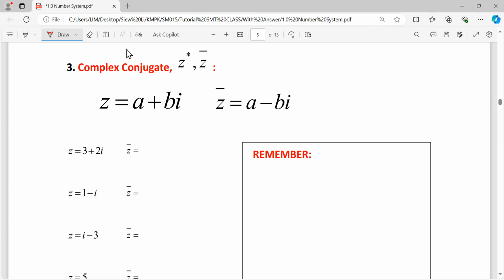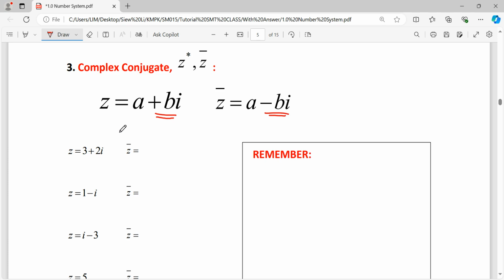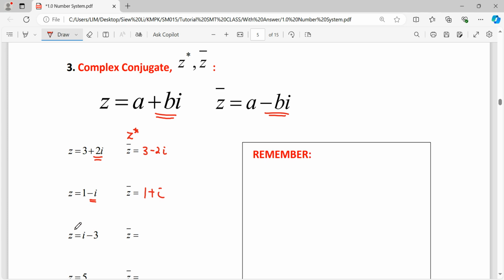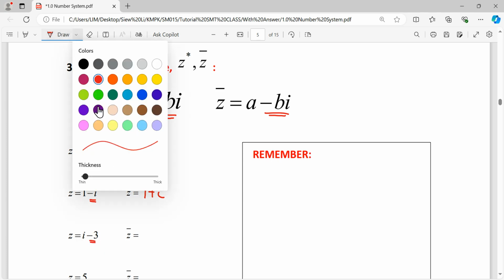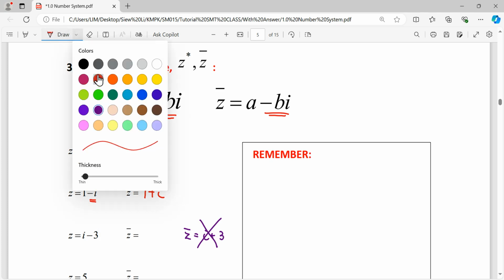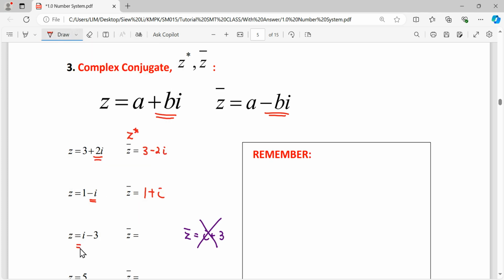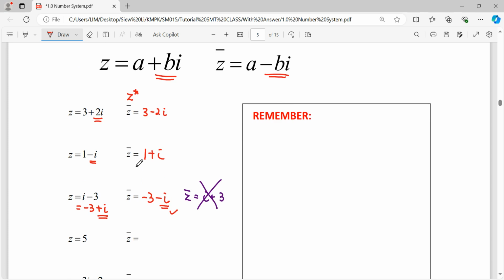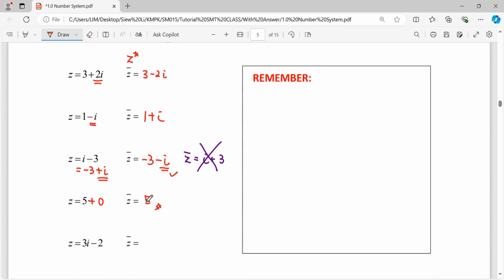SL1.2 Complex Conjugate SM015